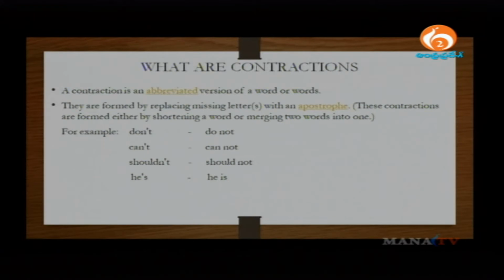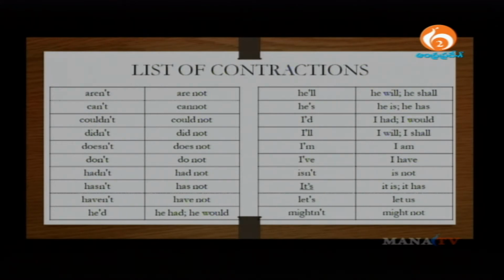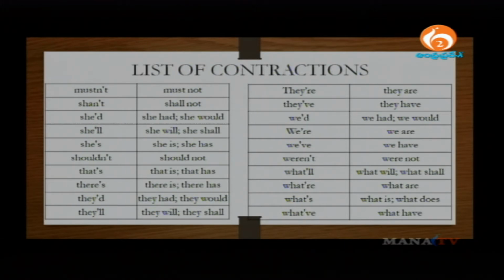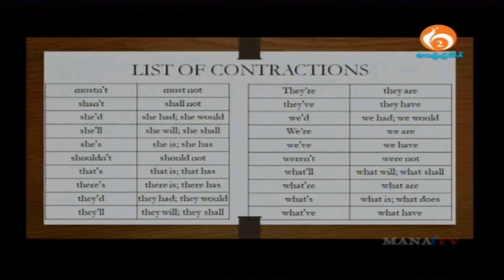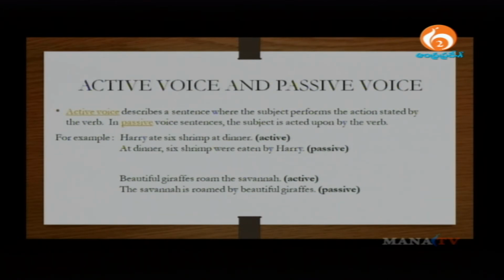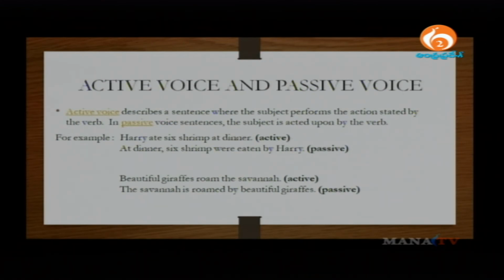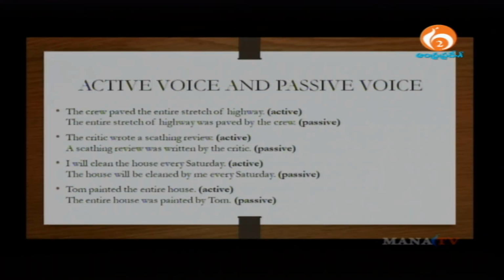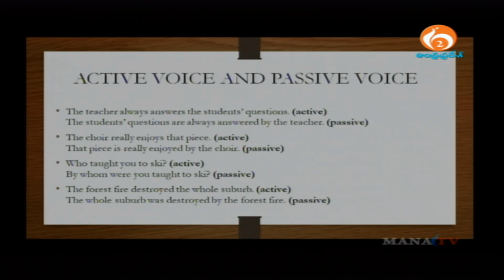APSSDC I MANATV I Communication Skills I Contractions-1 I 21-09-2017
Topic Name :    Communication Skills I Contractions